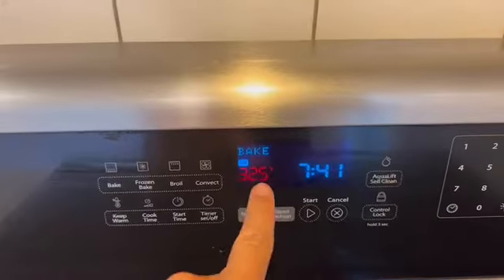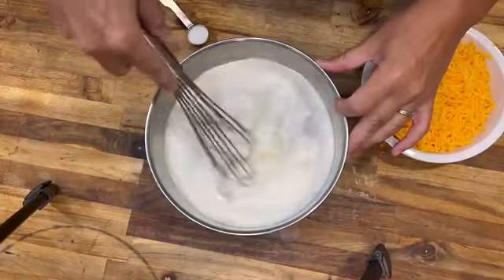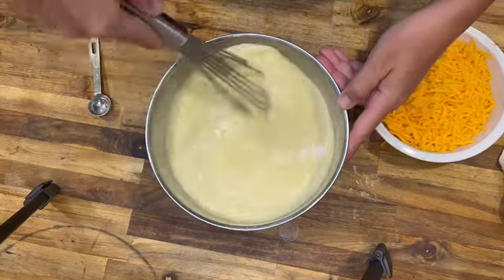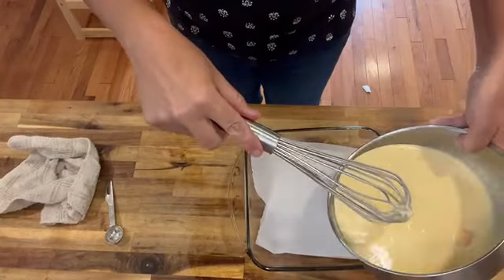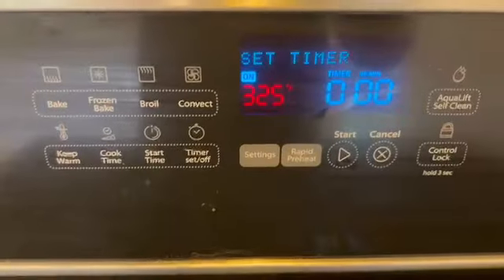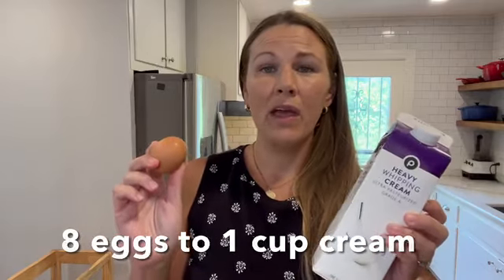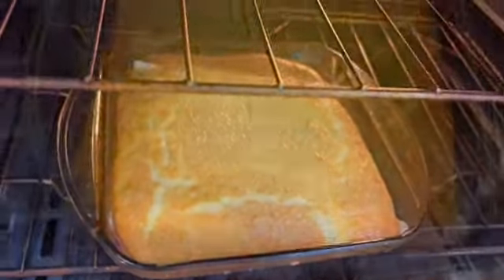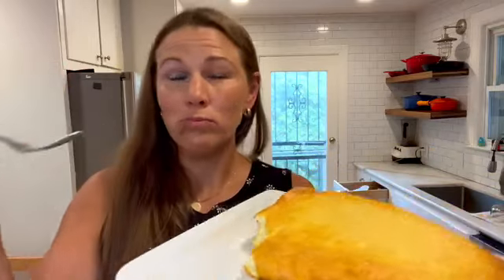Best Carnivore Diet Egg Frittata recipe | Keto Diet Egg Frittata Recipe (2022)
Best Carnivore Diet Egg Frittata recipe is right here whenever you need it. Have you been wondering how to get the Best Carnivore Diet Egg Frittata, well look non further. Do you love a fluffy and delicious Egg Frittata recipe that is best for the carnivore diet? Then make this Best Carnivore Diet Egg Frittata recipe for brunch or breakfast today. Your whole family will love this Best Carnivore Diet Egg Frittata recipe. Leave a comment about what you think of this best carnivore diet egg frittata recipe.

Grass Fed Girl (Caitlin Weeks) is a participant in the Amazon Services LLC Associates Program, an affiliate advertising program designed to provide a means for sites to earn advertising fees by advertising and linking to amazon.com.

Holistic nutrition expert chronicles her journey to hashimoto’s thyroid healing through keto diet and carnivore lifestyle.

Holistic nutrition expert chronicles her journey to hashimotos thyroid healing through keto diet and carnivore lifestyle.